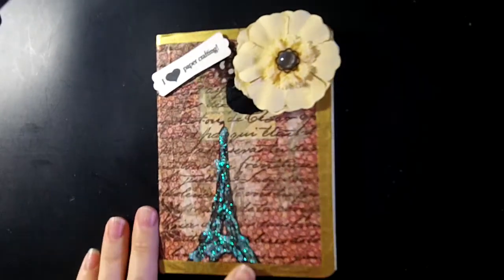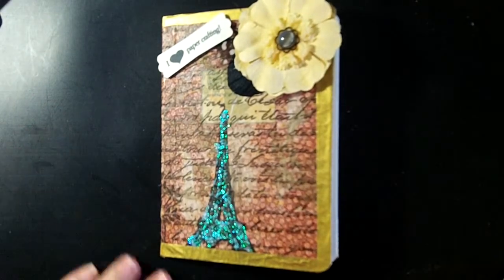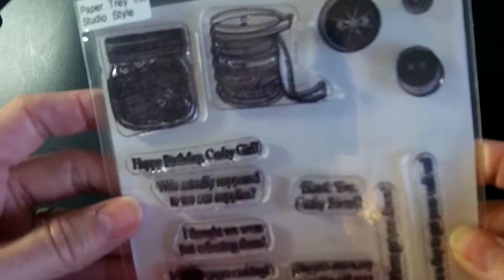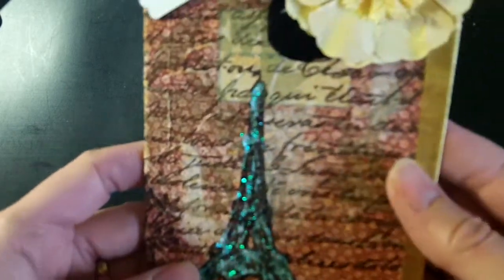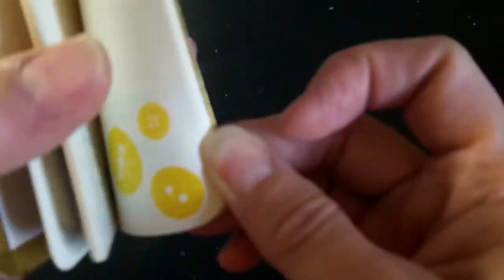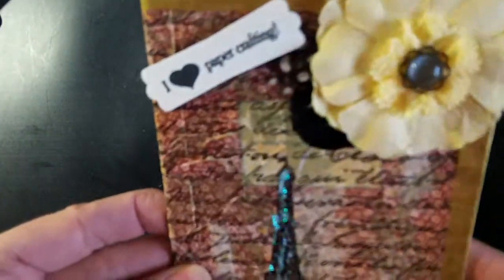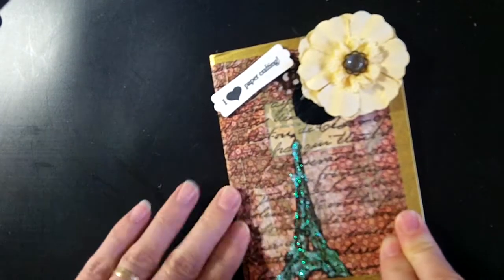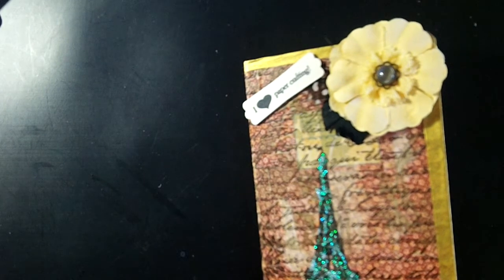DecoArt Altered notebook Share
A project that I completed using a great new to me DecoArt product.  I loved using this Decoupage for napkins instead of Mod Podge.  TFW